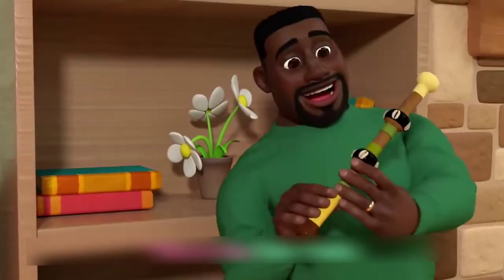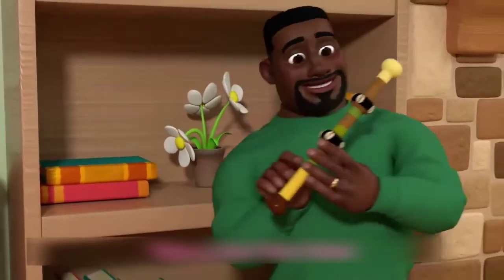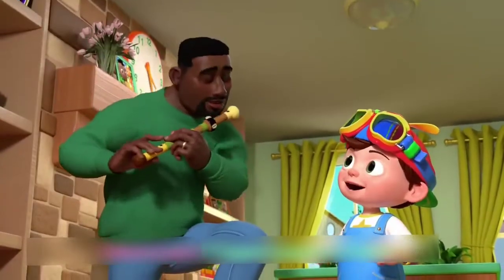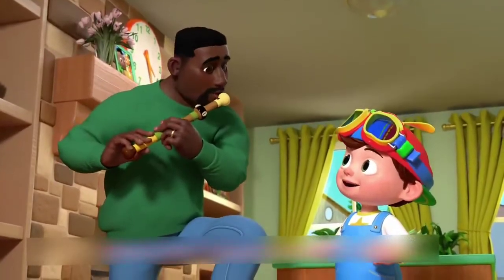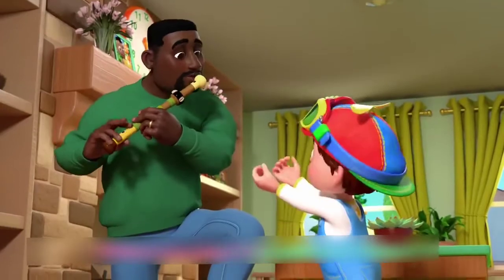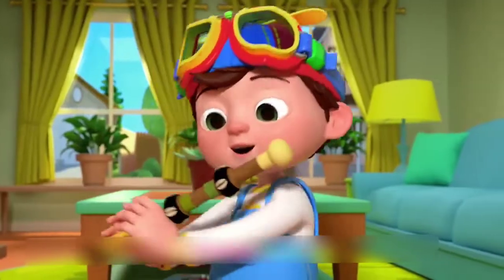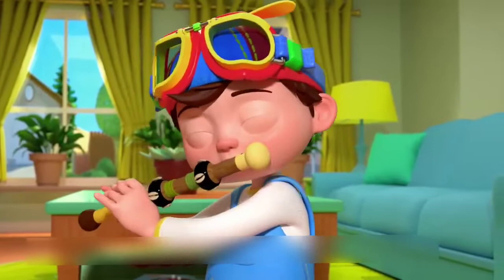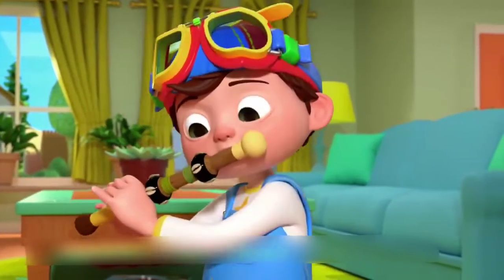African melody song- English Nursery Rhymes